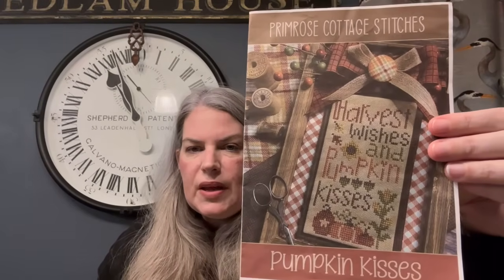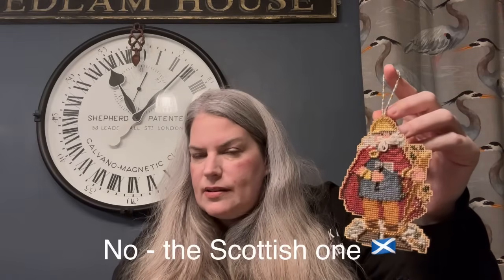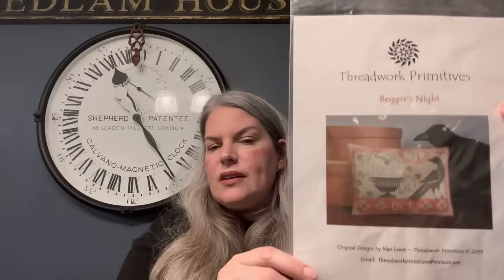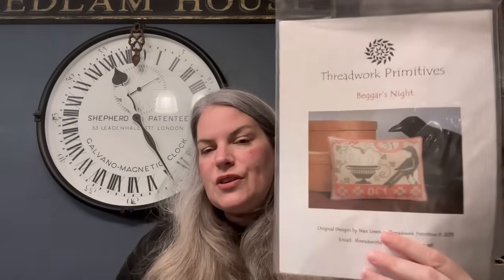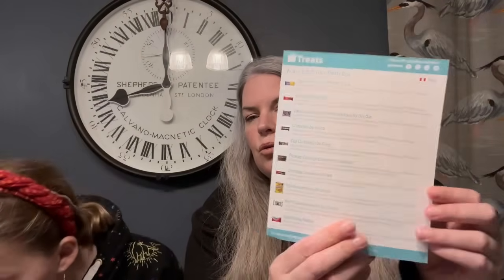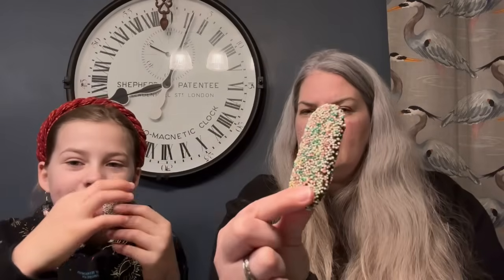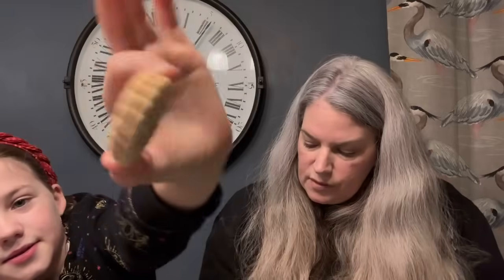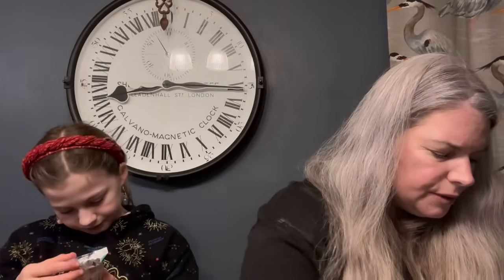FlossTube 210 - One or two Mill Hill finishes, monthly discussions and lots of stitchy goodness!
Amazon Storefront - links to my favourite products

To join The Sampler Guild just email Linda Hadden
Facebook      The Sampler Guild
Instagram     LindaHaddenTSG

Freebie - Victoria Sampler
You will need to join their Facebook Group to access the free yearly SAL

Monthly Stitchy Topics/Challenges
January - Blessings Sampler
February - Full Coverage February, februaviary
March - March Madness, Mira March
April
May - Mira May, Monogamous May, Halfway to Halloween, Manning May
June - Jacob June, Junedog
July - Christmas in July, stitch strawberries for Wimbledon
August - Arbitrary August
September- Sampler September, September smalls
October - dark October
November - Nora November, Black Sampler November
December- 12 x 12 for NYE

@ColoradoCrossStitcher also does monthly challenges in June, July and August as part of Summer Camp

12 in 12 ornament SAL - @carolings55

@stitchingbytheshore does a lot of challenges so do check her out.

Monthly acrostics

Also mentioned - @rosecottagecreates